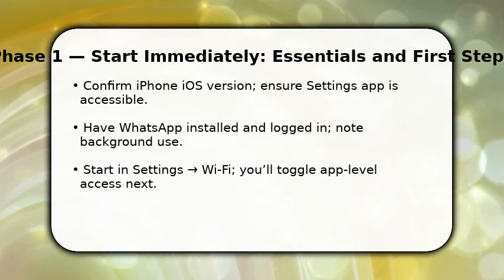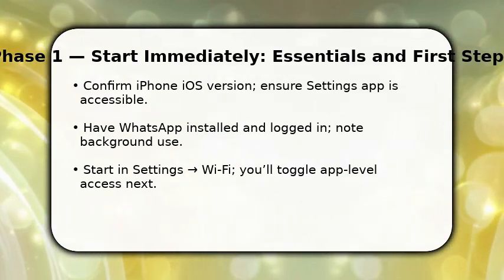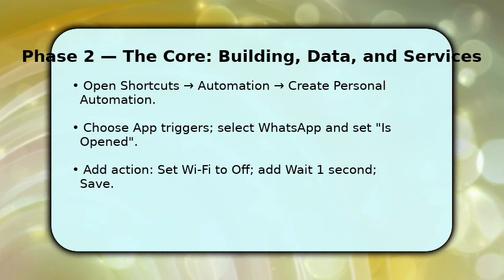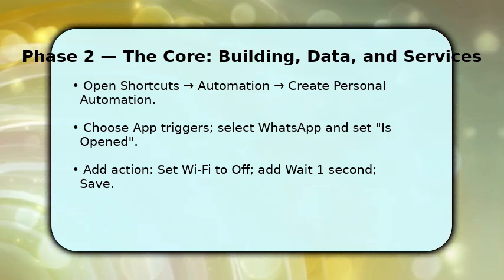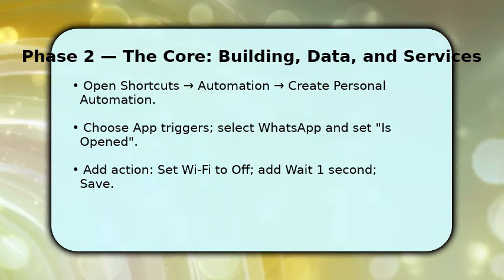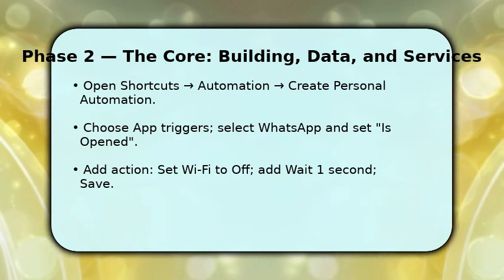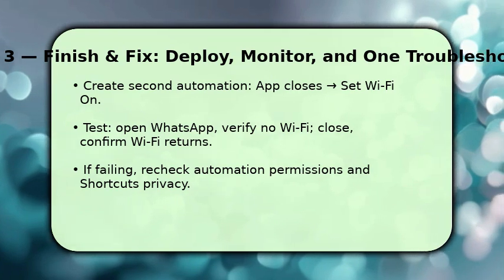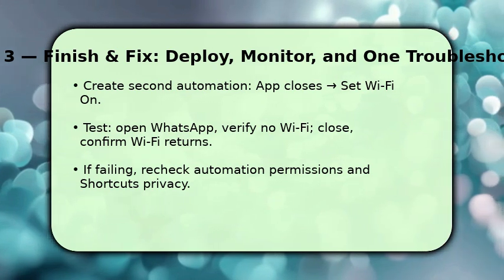How to Turn Off Wifi Only for Whatsapp in Iphone - Step by Step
How to Turn Off Wifi Only for Whatsapp in Iphone - Step by Step | 🔒 Surfshark VPN Deal — Stay private and secure. $1.99/mo + 3 Months Free ▸

Learn the precise steps to disable Wi-Fi for WhatsApp on your iPhone. This guide covers how to turn off internet connectivity within this popular messaging app, ensuring privacy and potentially saving data usage.